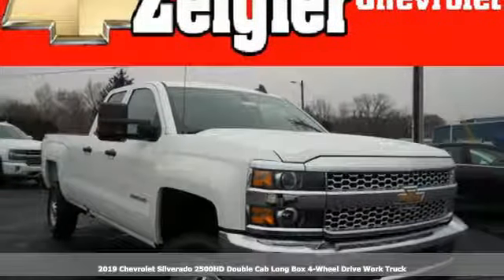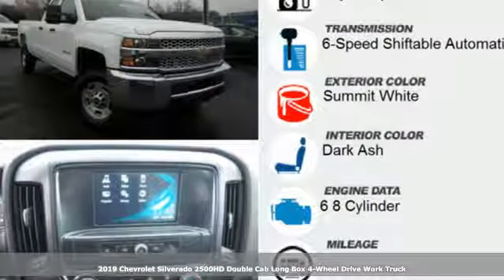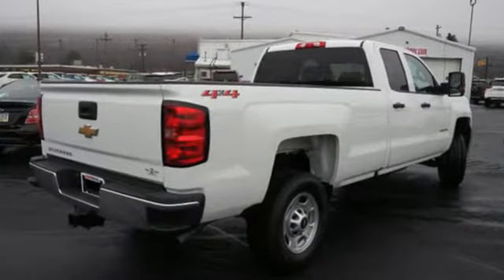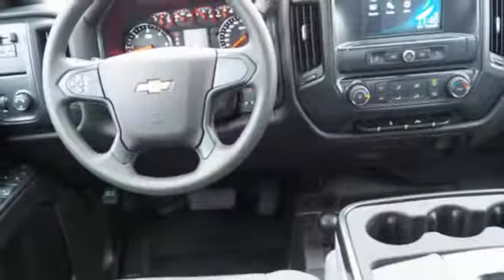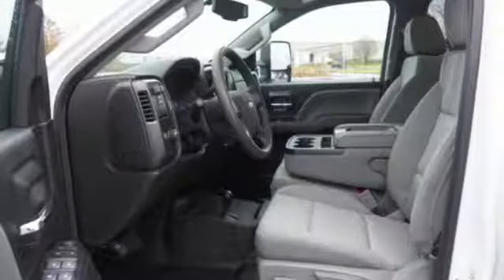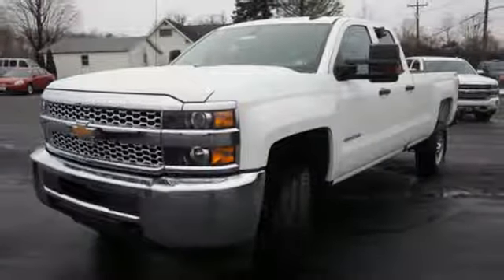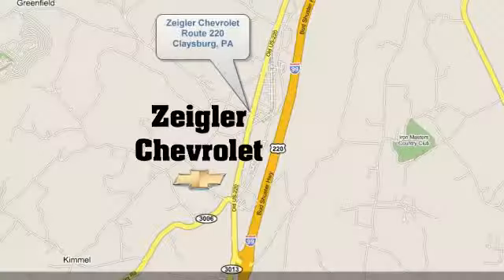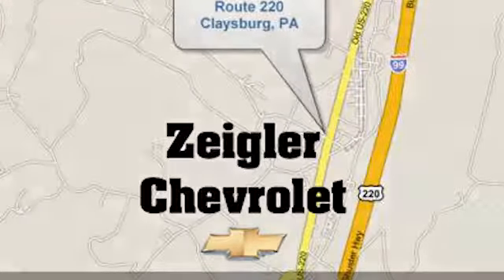New 2019 Chevrolet Silverado 2500HD Claysburg, PA #9030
Year: 2019
Make: Chevrolet
Model: Silverado 2500HD
Trim: Work Truck
Engine: 6l 8 Cylinder Sequential Fuel Injection
Transmission: 4WD 6-Speed Shiftable Automatic
Color: White
Interior: Dark Ash
Stock #: 9030
VIN: 2GC2KREG1K1155192

Address:
13153 Dunnings Highway